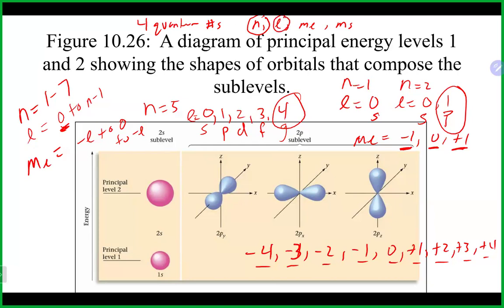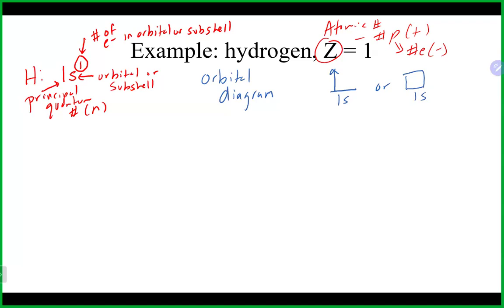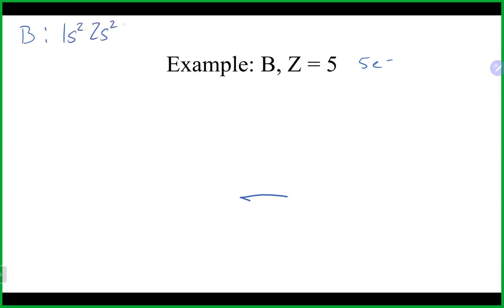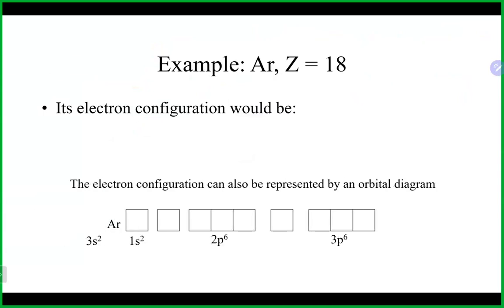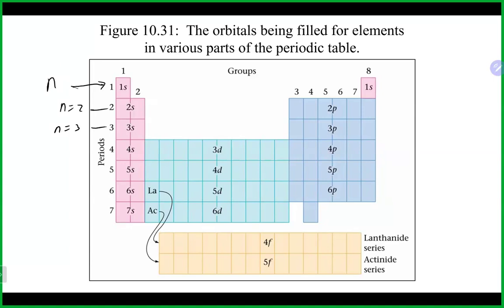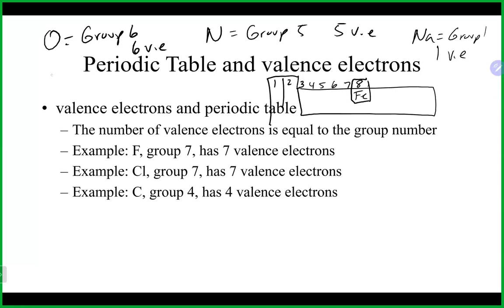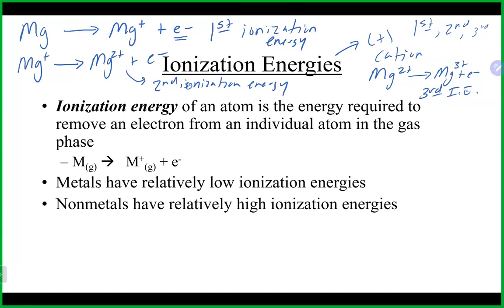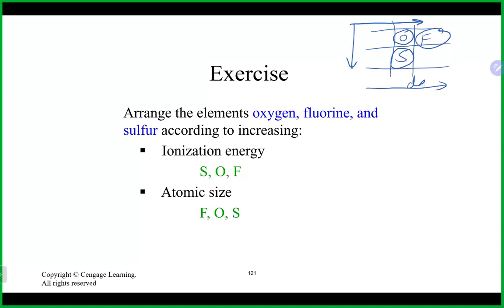Chem 3 Lecture 2/24/25 Part 2 (M) (Ch 11)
We lectured on Ch 11 (electron configuration, orbital diagram, periodic trends, Zeff, ionization energy, electron affinity, electronegativity, atomic size)